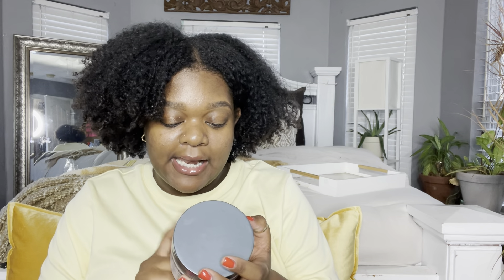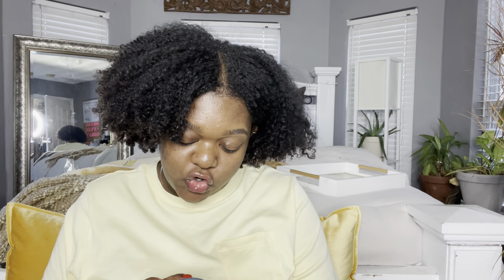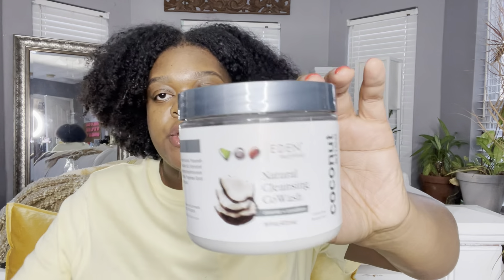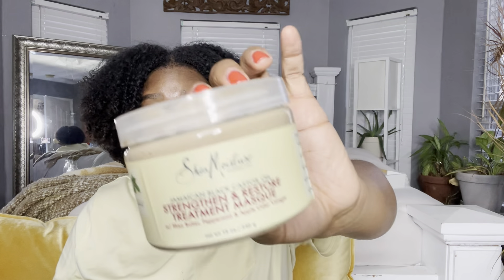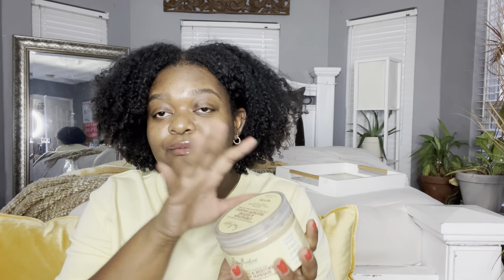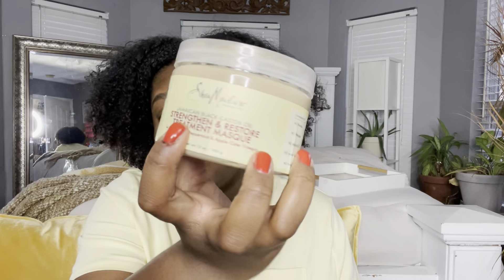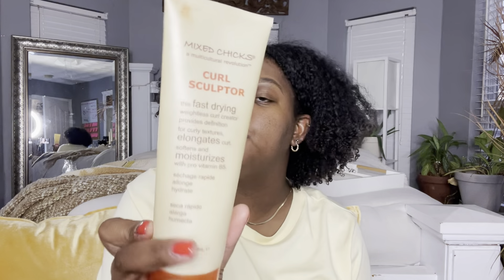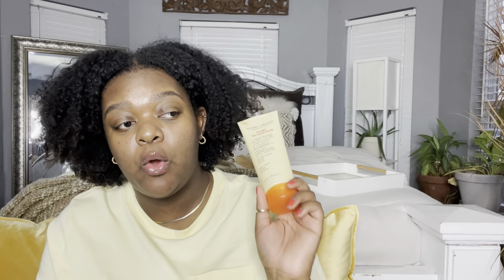New Favs Natural Hair!!!! What I Use On My Wash And Goes! Shea Moisture & More !!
This video is just to show you guys what I use on my hair.